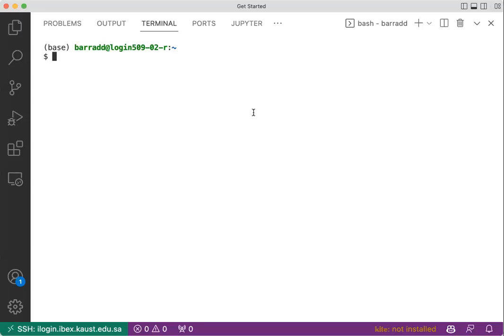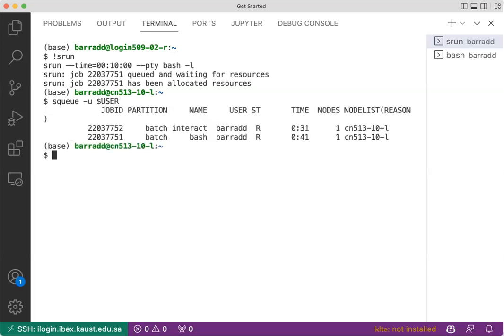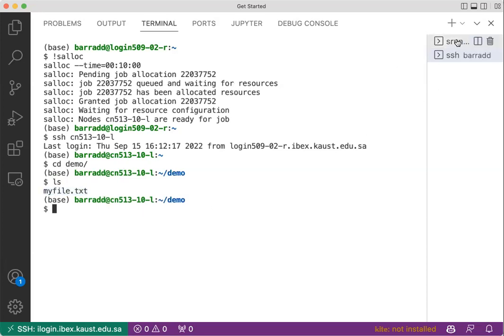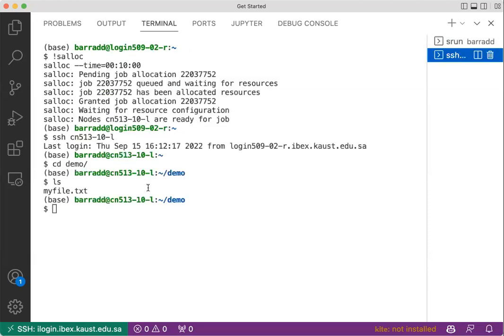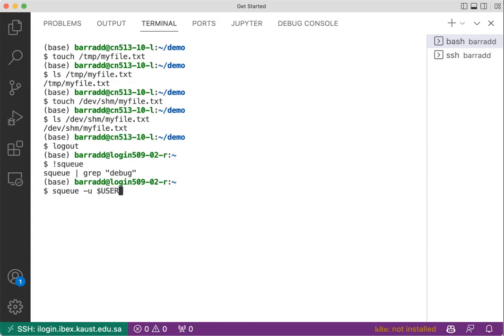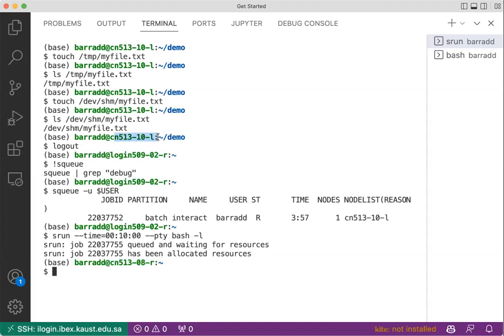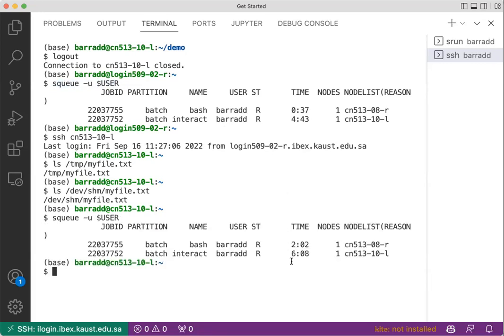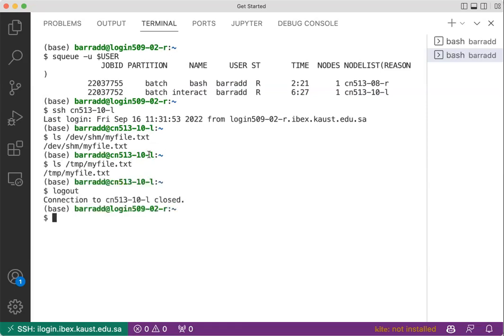Demo - ephemeral nature of node local disk on Ibex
This video is part of the Data Science onboarding on KSL platforms workshop. Here we show that can use /tmp and /dev/shm to create and store files during the session on the cluster. Sometimes creating non-persistent files for/from your program to memory is what you need.